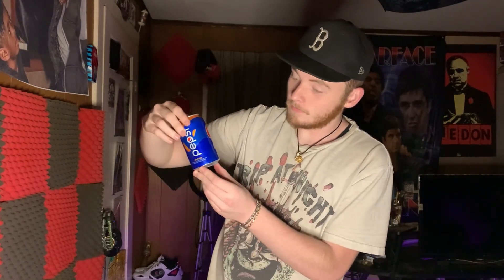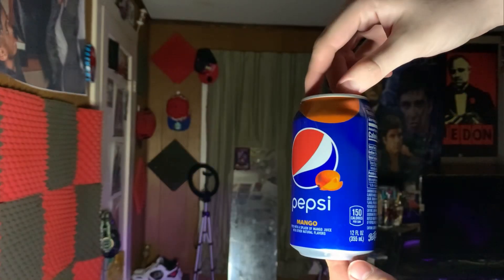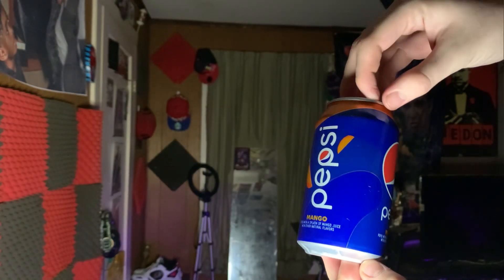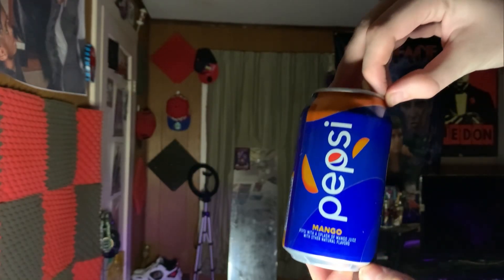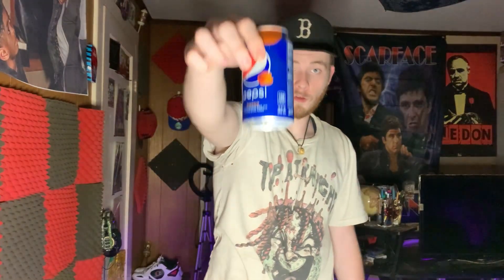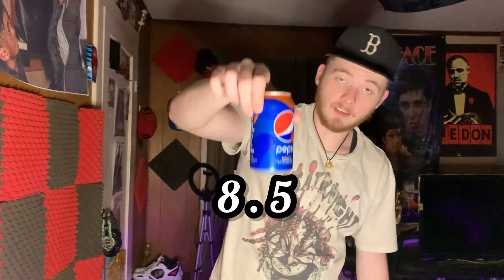Reviewing Pepsi mango 1/10